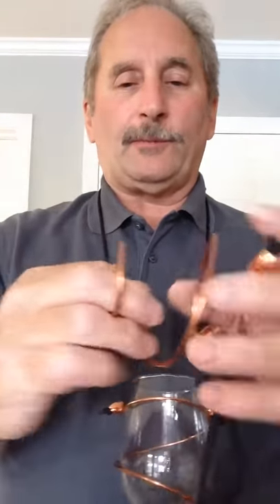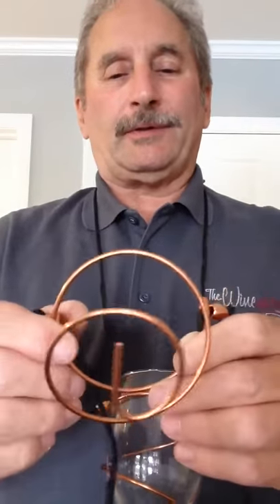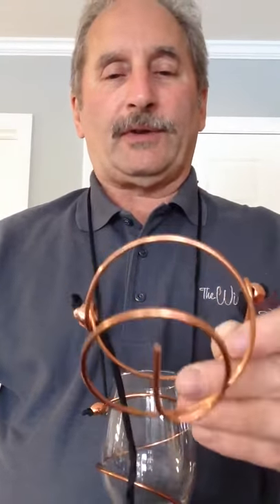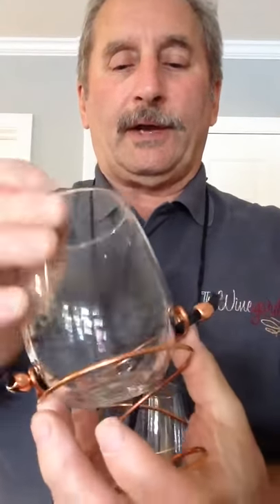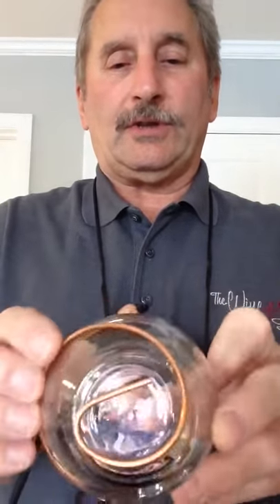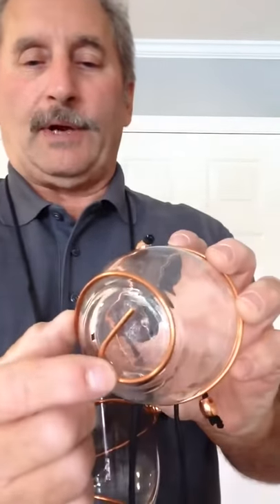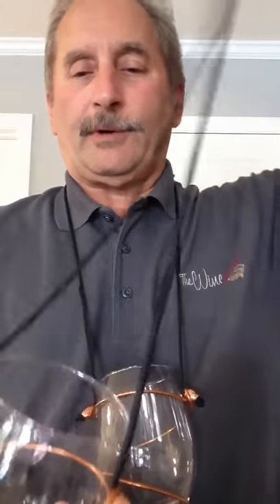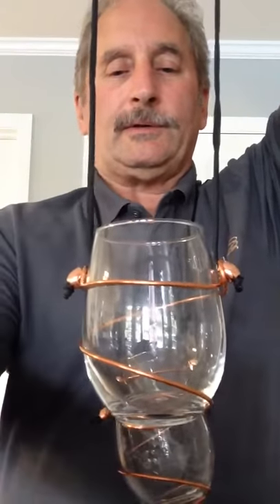Stemless Wineyard Video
How to put a stemless Wineyard (copper wine glass lanyard) on a stemless glass.